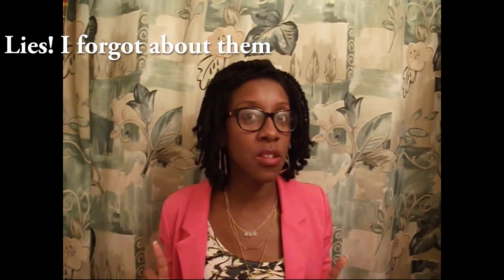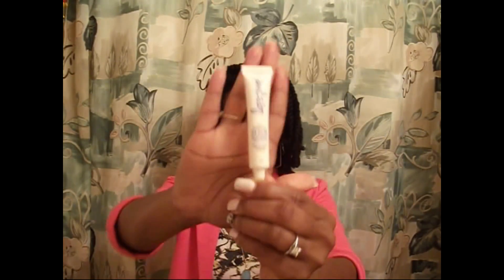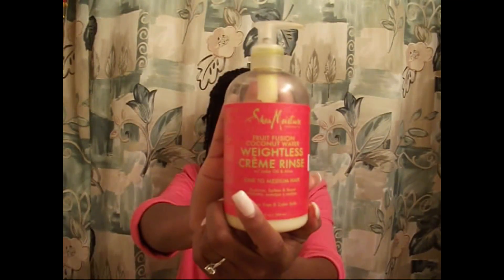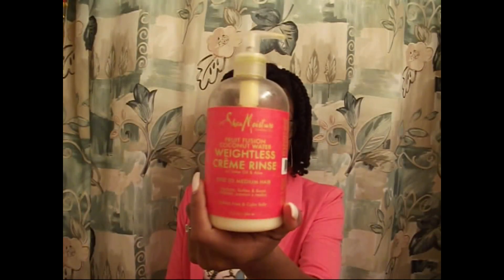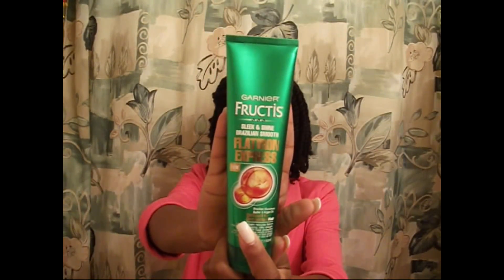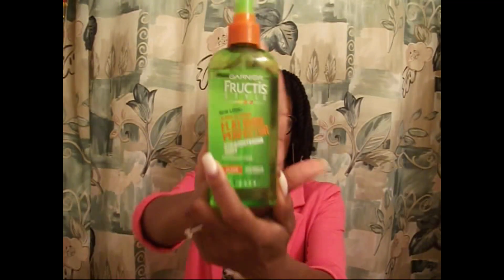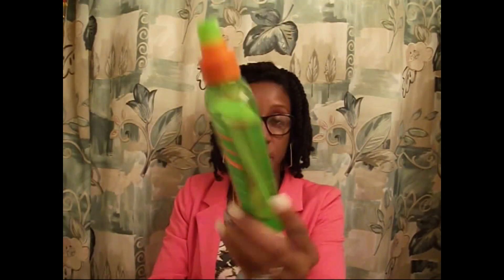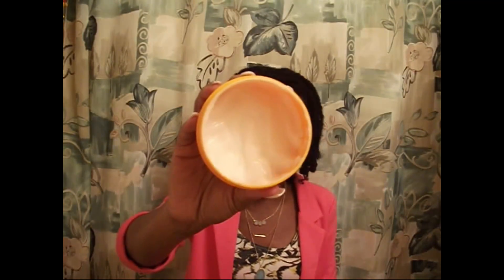April Favorites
I can't believe how fast April went by! It is that time again to share